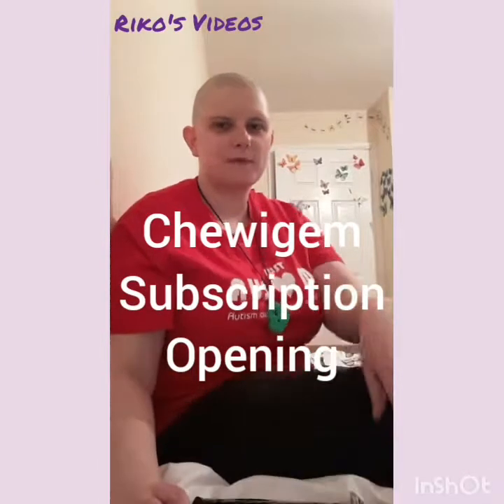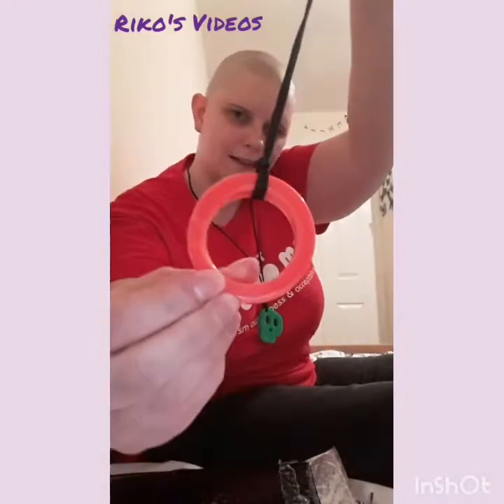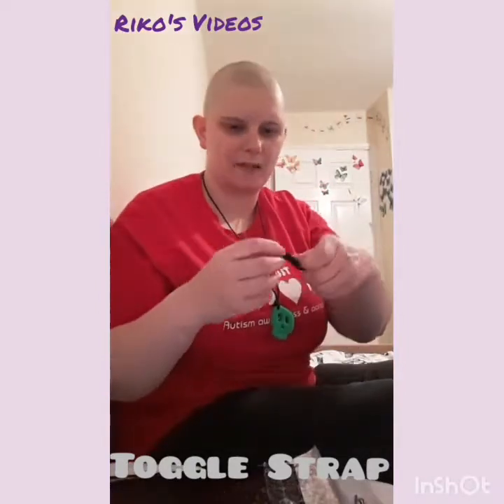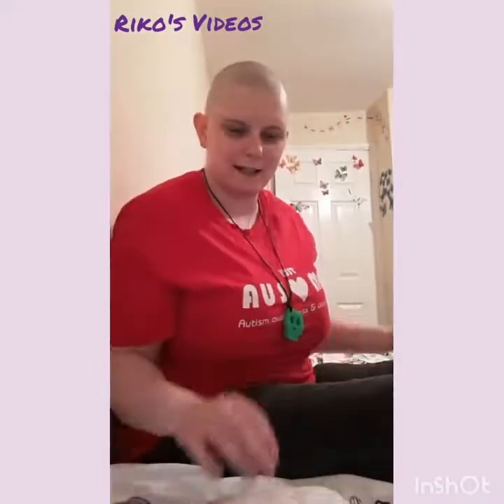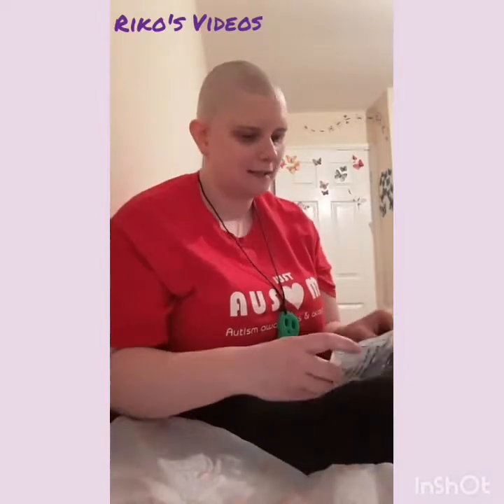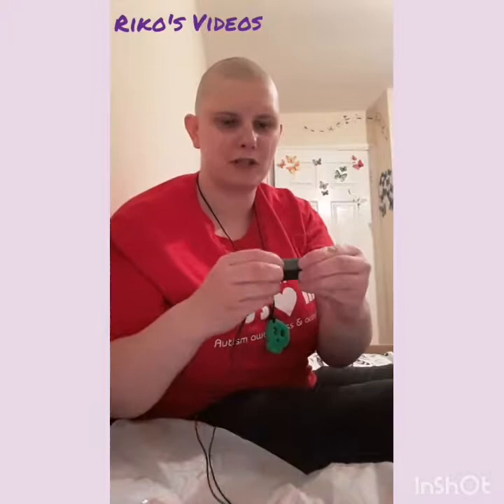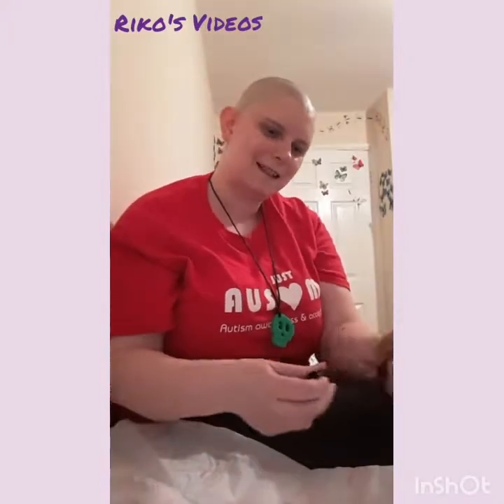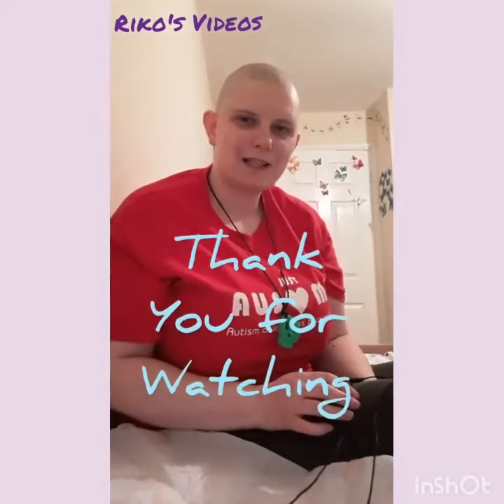Chewigem Subscription Opening #2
This month's subscription includes a black and grey board pendant, black chubes, orange realm ring and a toggle strap.